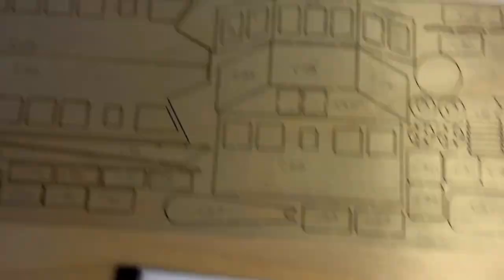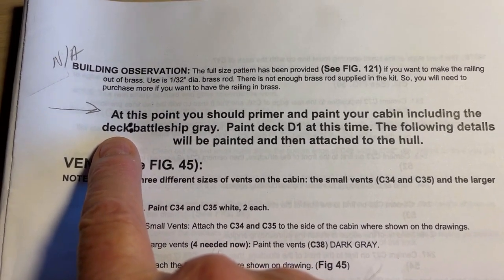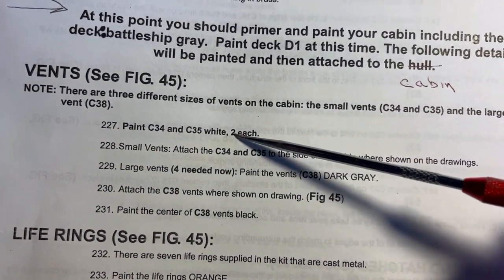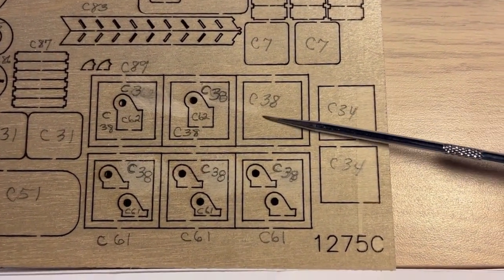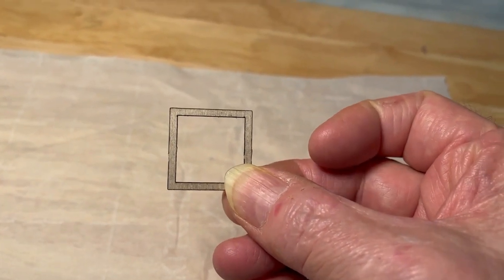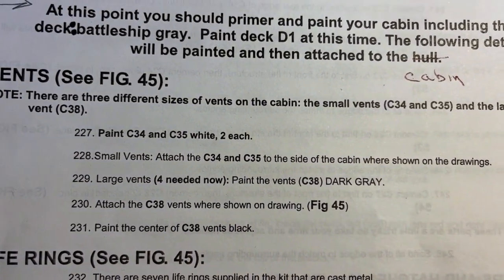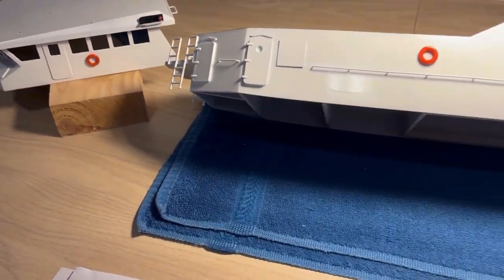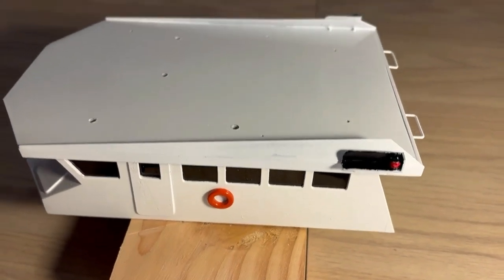Part 9 USCG Fast Response Cutter model by Dumas Products-Vents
Part 9 of the on-going model build of the USCG Fast Response Cutter by Dumas Products-Vents on the cabin. Building the rest of the cabin and showing end results of pilot house.